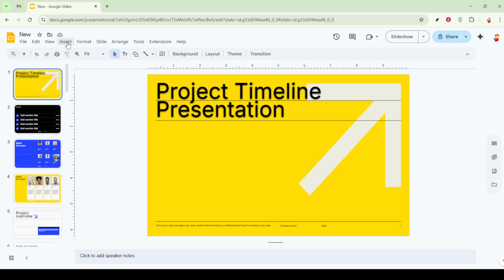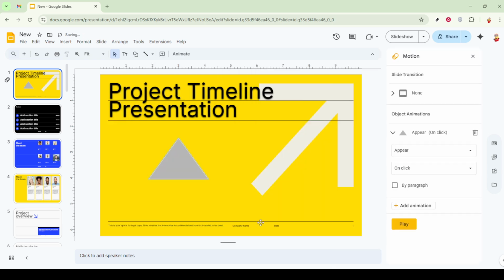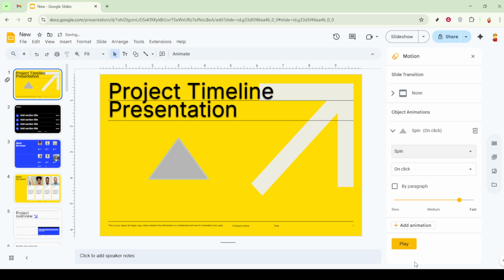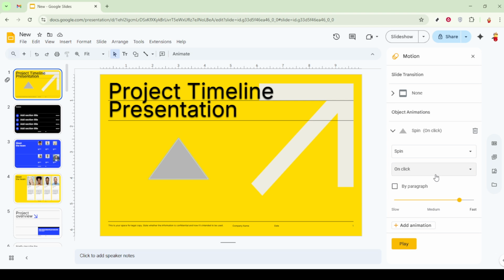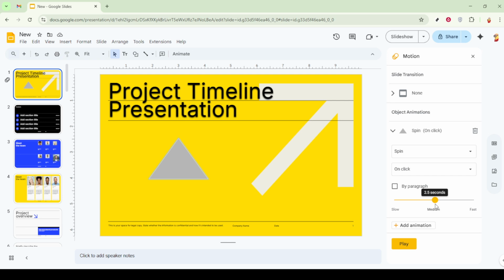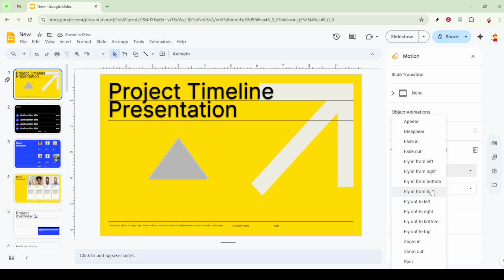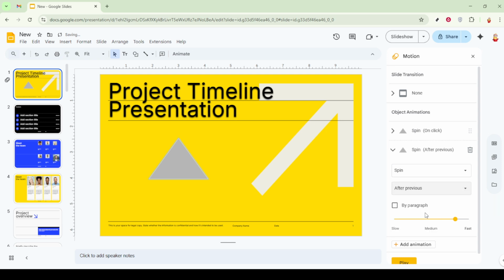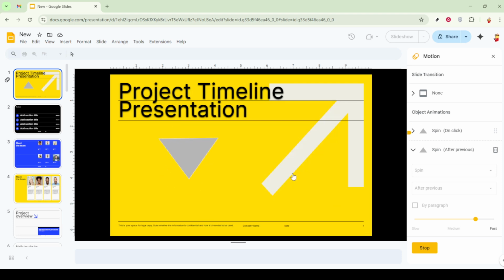How to Use the Spin Animation in Google Slides stacking Animations [2025 Easy Guide]